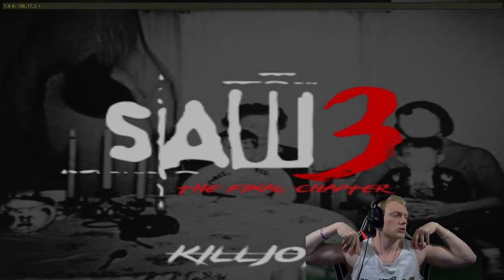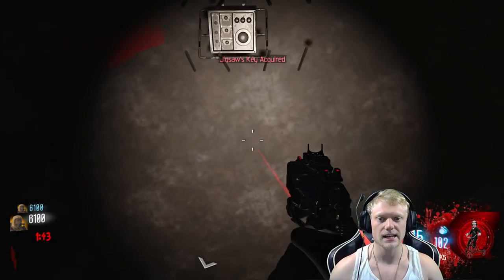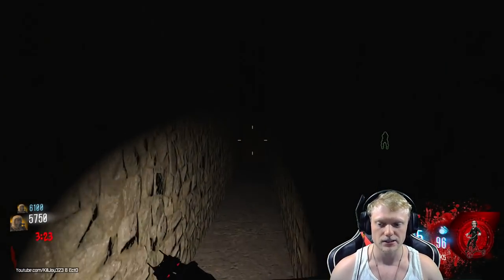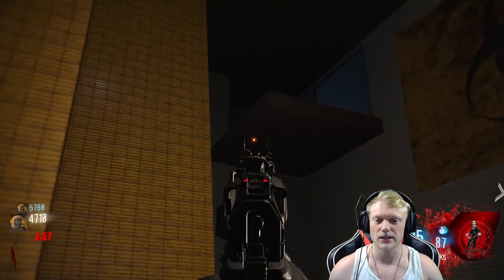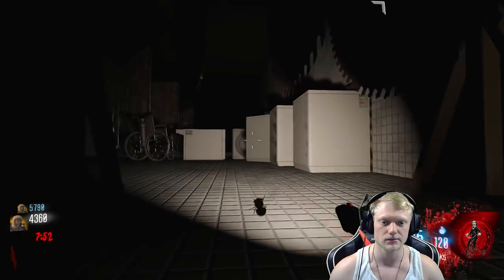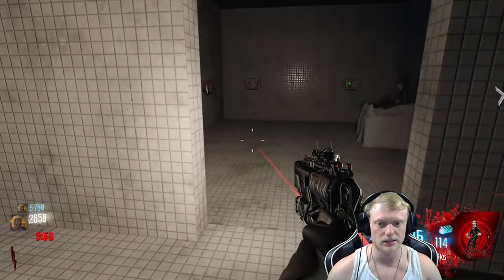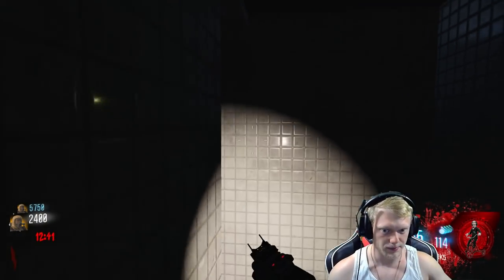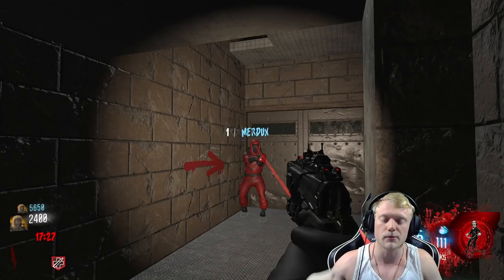SAW 3 - THE FINAL CHAPTER: Zombies Custom Map (COD Black Ops 3 Walkthrough)